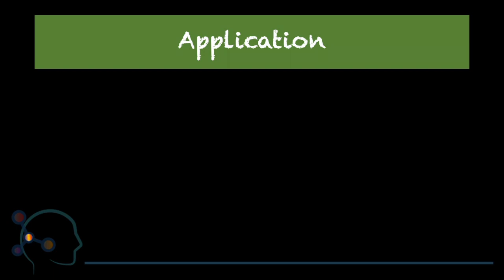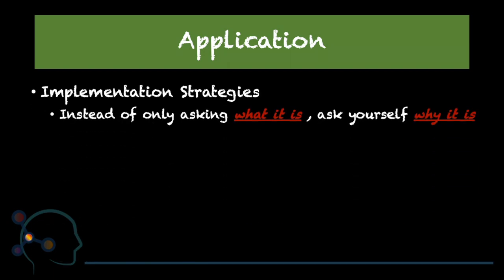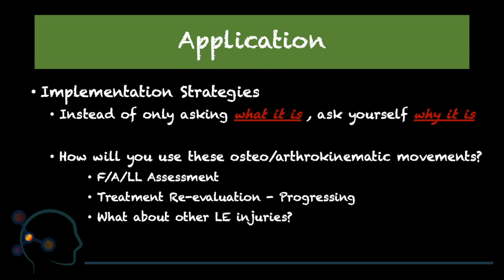Anterior Ankle Impingement Case Study: Evaluating Ankle Biomechanical Sequencing